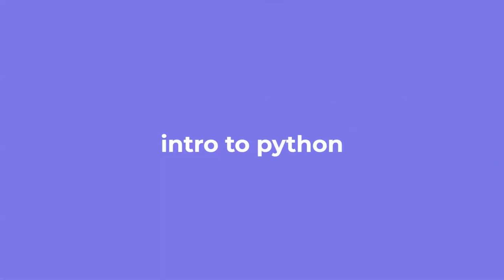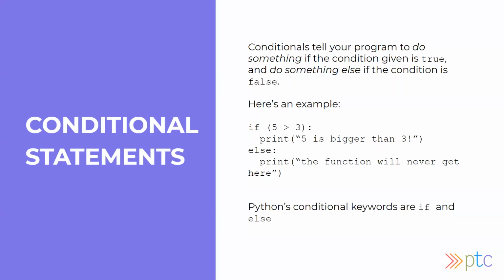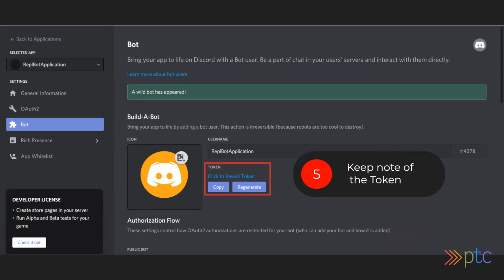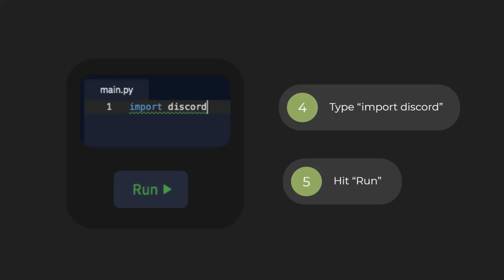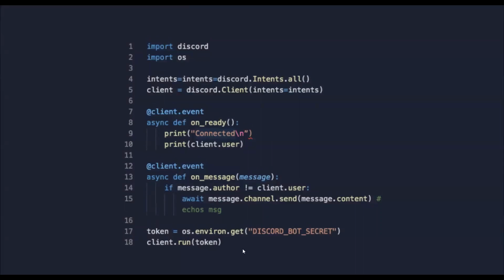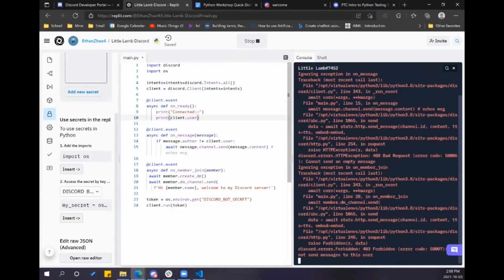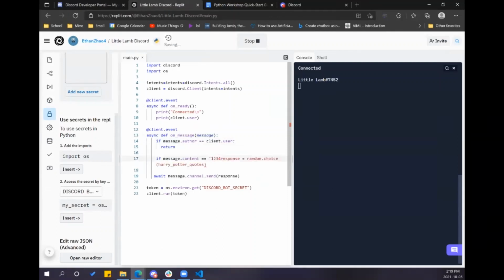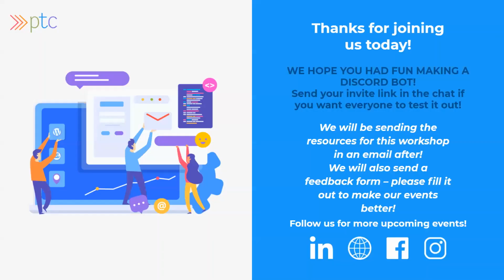PTC Toronto: Intro to Python—Building a Discord Bot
This workshop covers the basics building a Discord Bot using Python!